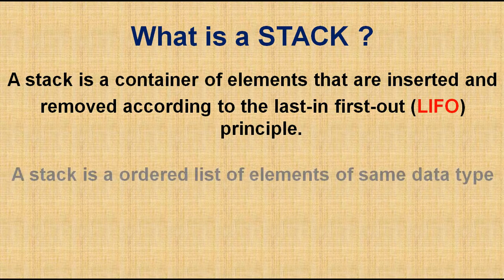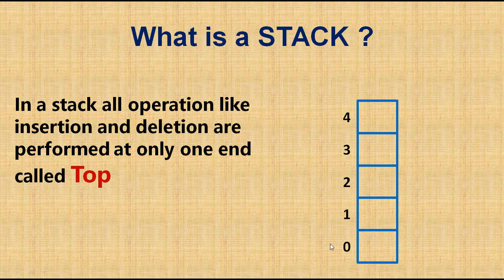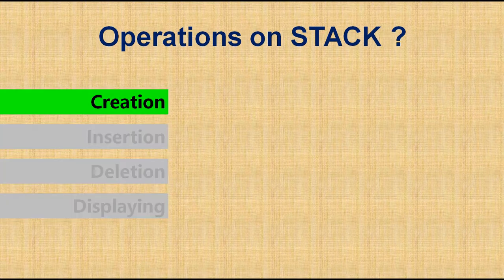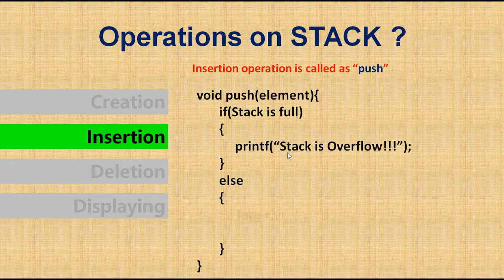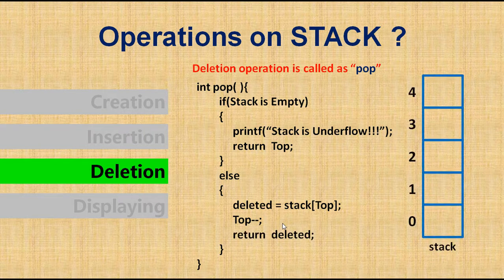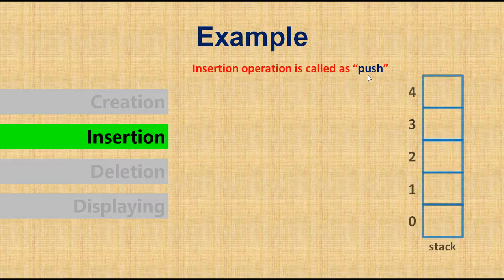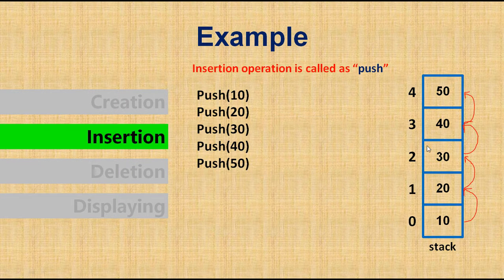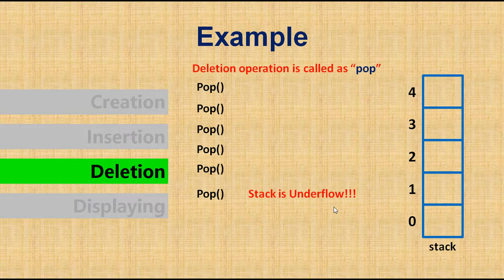Data Structure - Stack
This Video is giving the introduction of Stack, How you create, insert, delete, and display operation performed by the animated way with example.